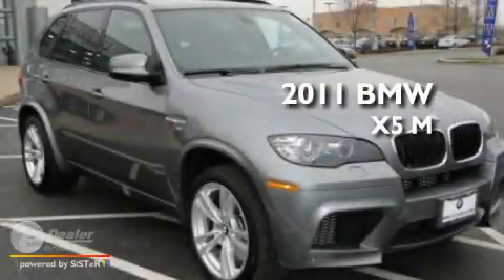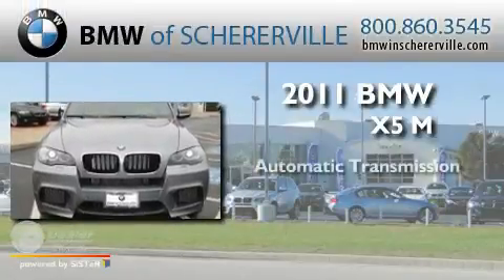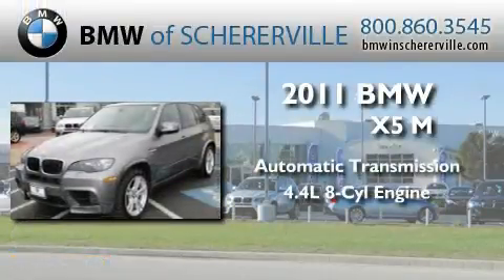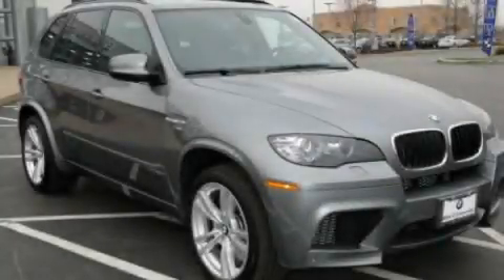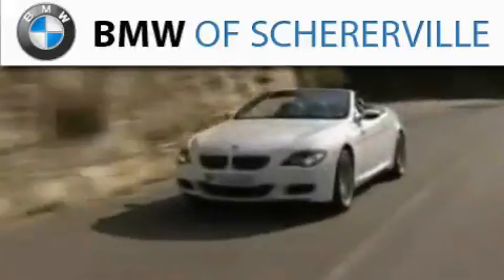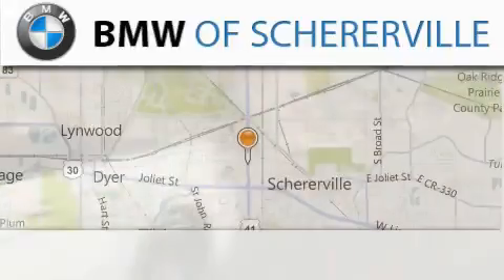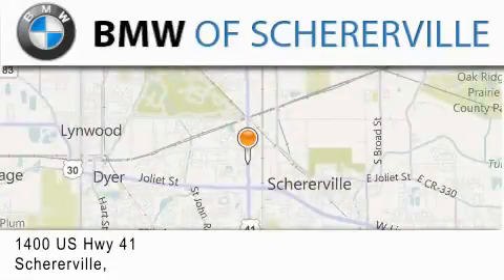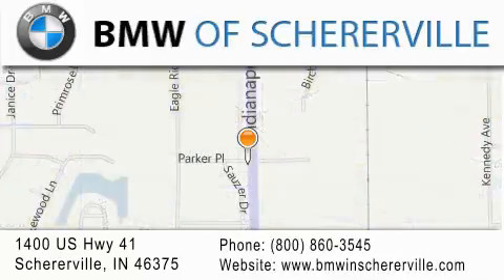2011 BMW X5 M Hammond IN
Year : 2011
 Make : BMW
 Model : X5 M
 Engine : 4.4L V8
 Trans . : Automatic

 Miles : 9,313

 Stock : P1501

 1400 U.S. Highway 41
  , IN 46375

 Pre-Owned 2011 BMW X5 M  IN